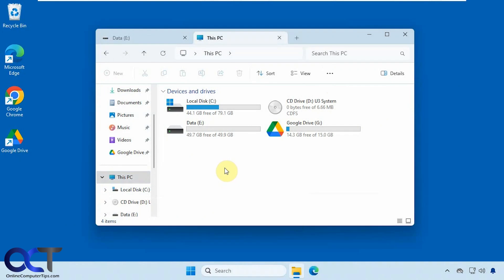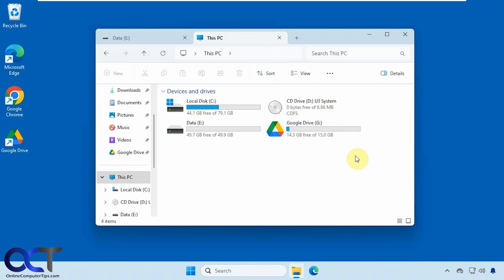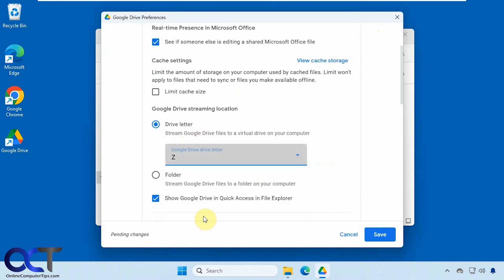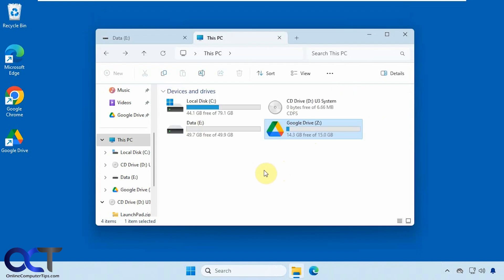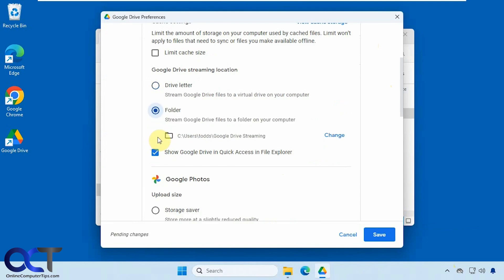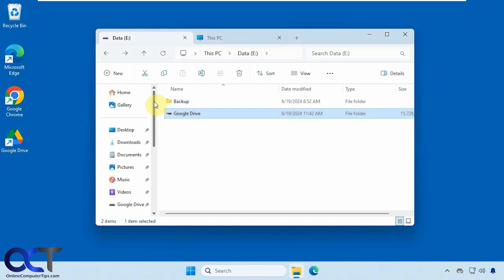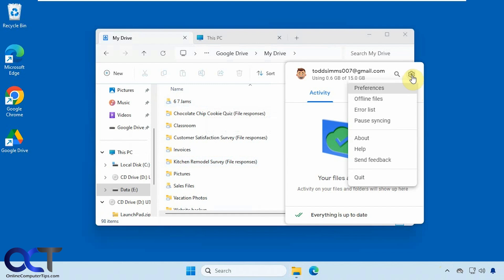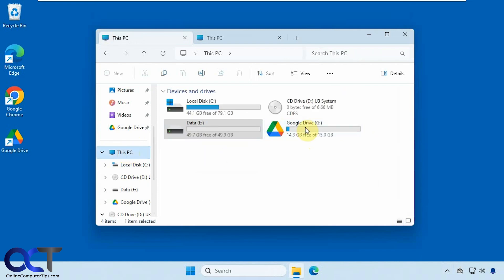How to Change Your Google Drive Desktop Client Drive Letter or Change it to a Different Local Folder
If you use the Google Drive desktop client to sync your files between your online Google Drive account and local computer, you most likely noticed that it created a drive letter in File Explorer for your Google Drive files. If you want to change the Google Drive letter (most likely G) to a different letter it's very easy to do. You can also remove the drive letter and have Google Drive sync your files to a local folder on your computer.

Check out our book (Google Drive Made Easy) that was written to get the most out of the popular cloud storage service!